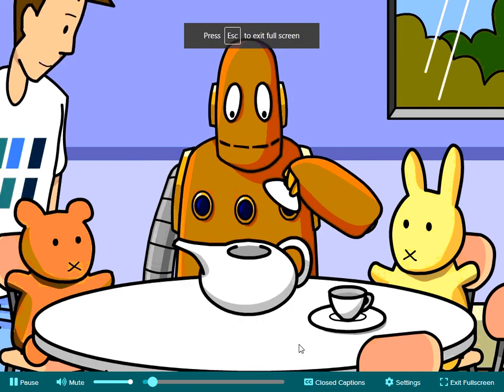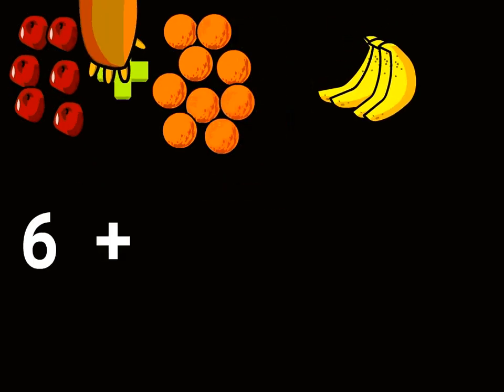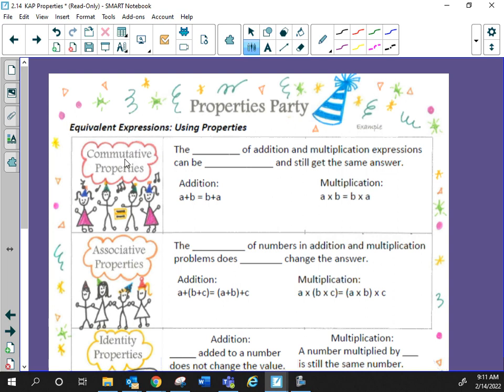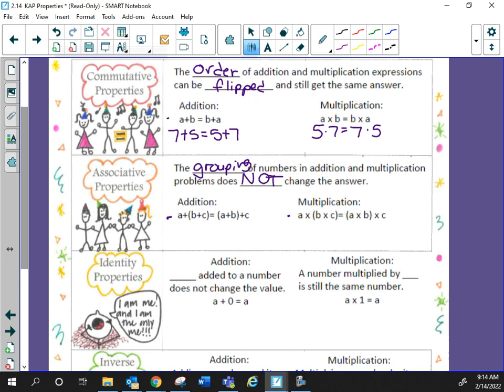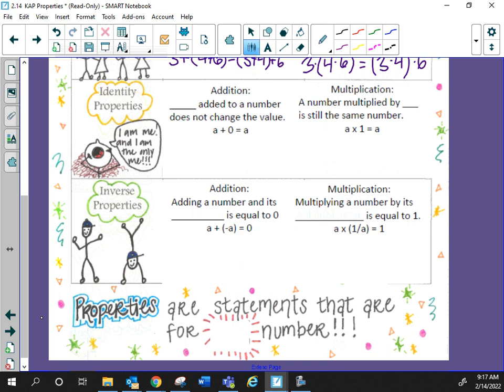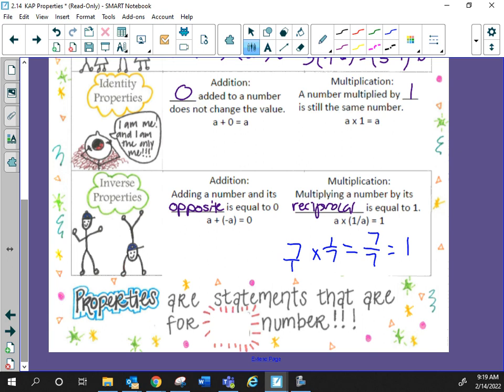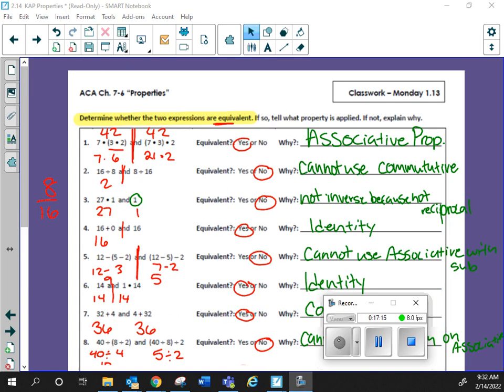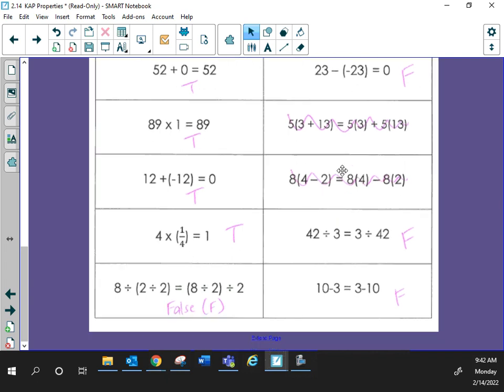2.14 KAP Properties